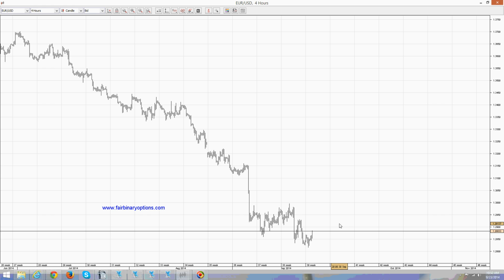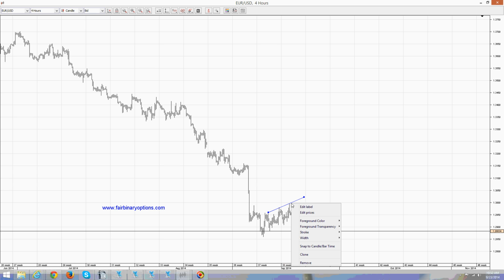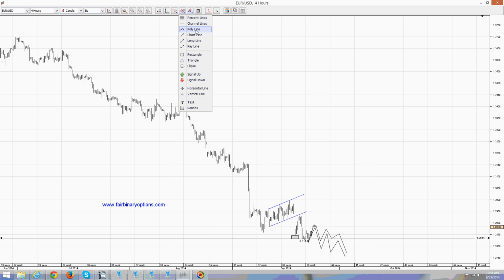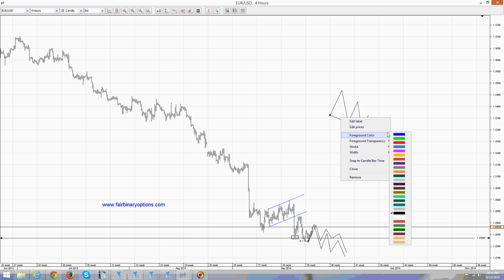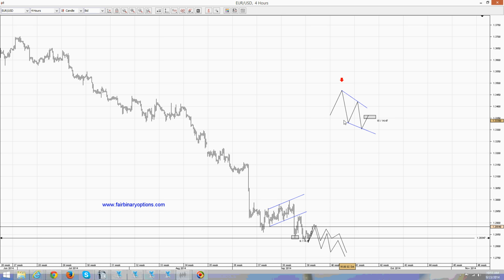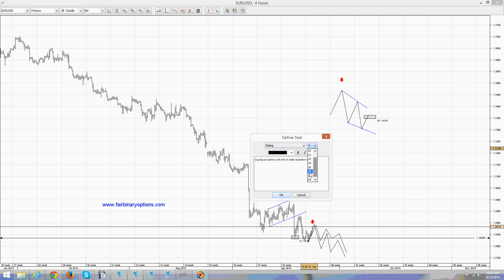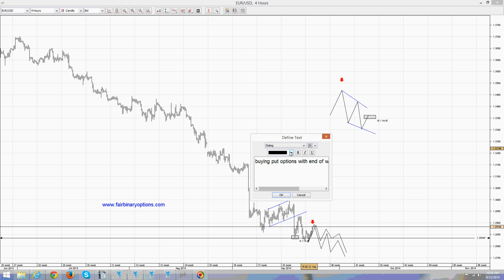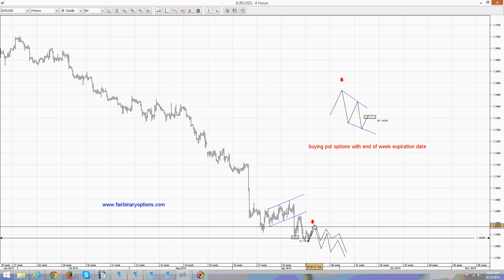Still put options for EURUSD | Binary Options Trading Strategies